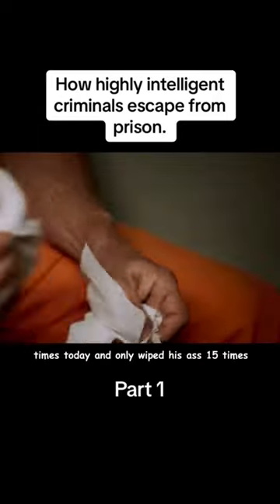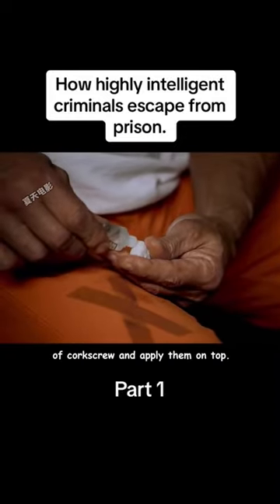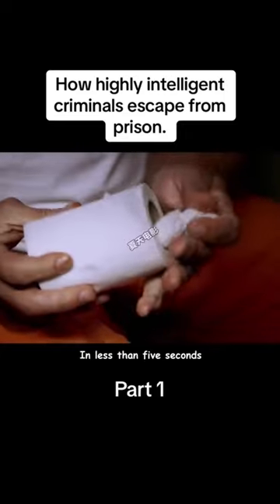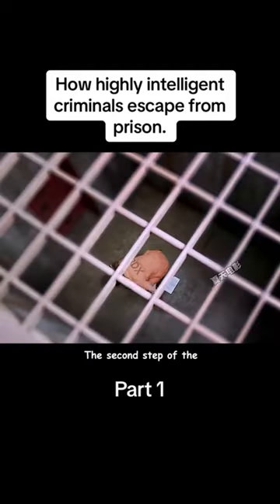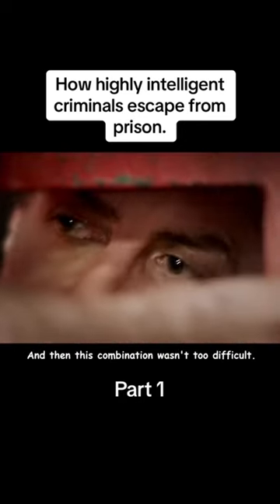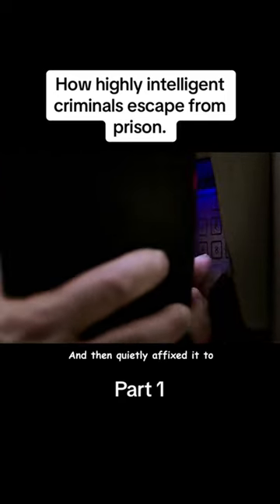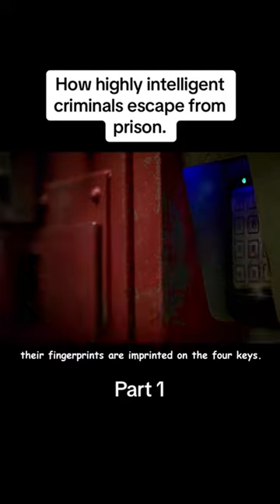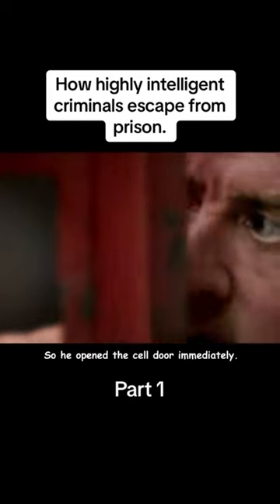How highly intelligent criminals escape from prison..!!